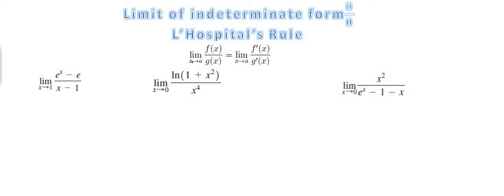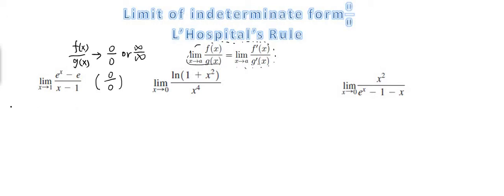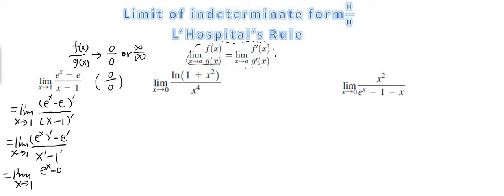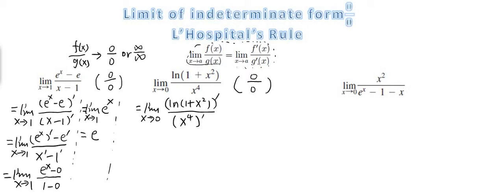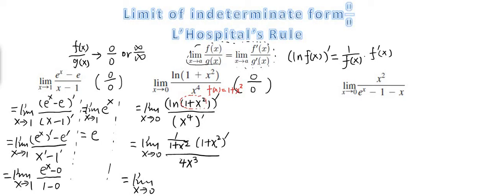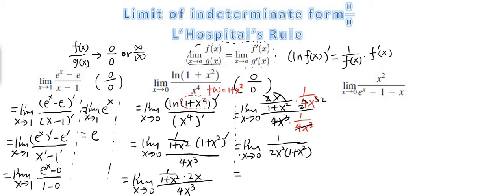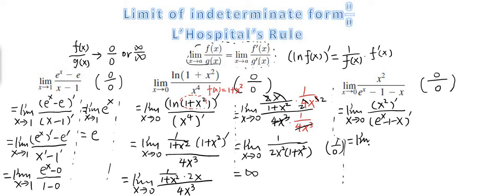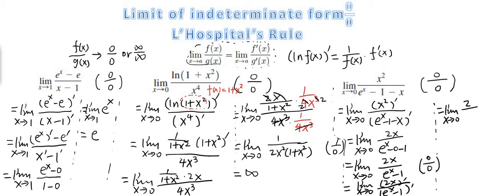Limit of indeterminate form 0/0 L'Hospital's rule